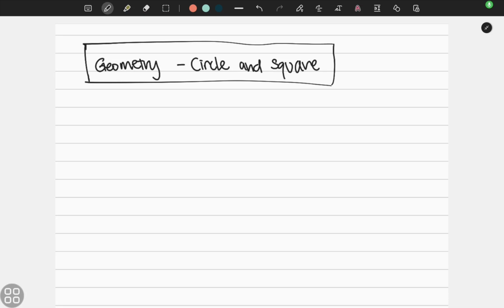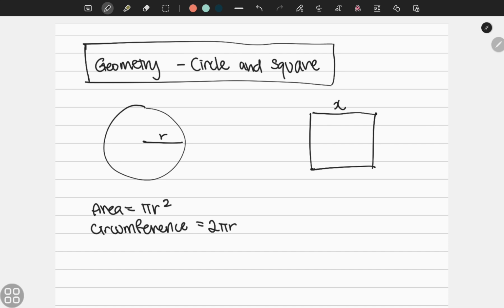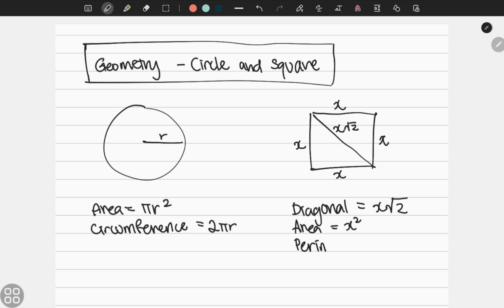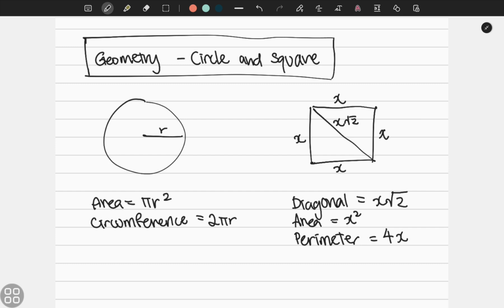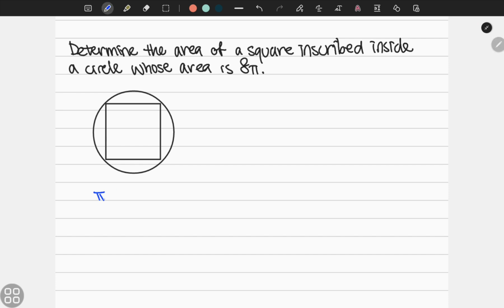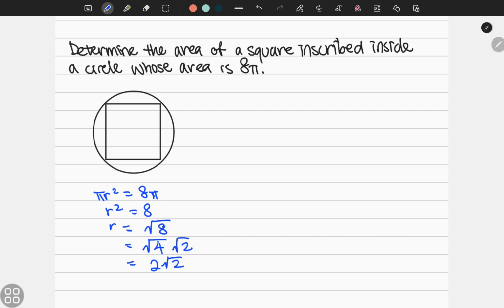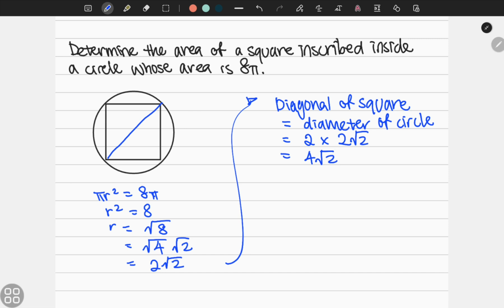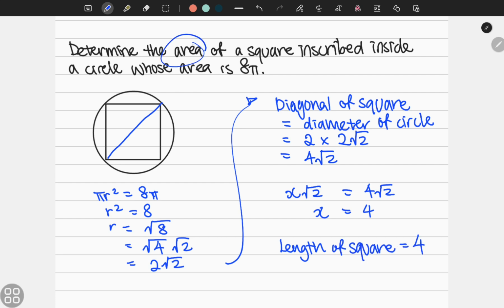3.1 Geometry (Circle & Square)